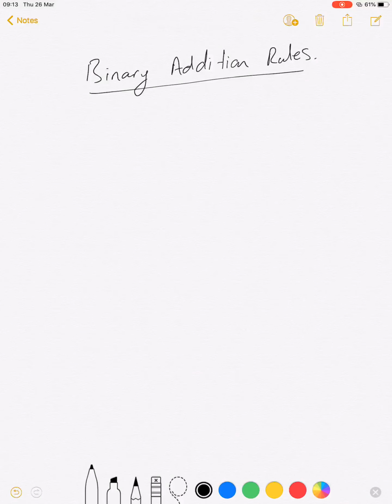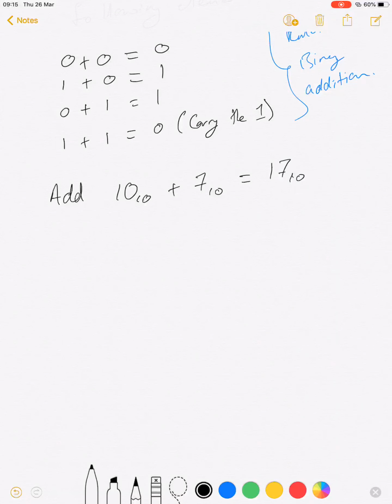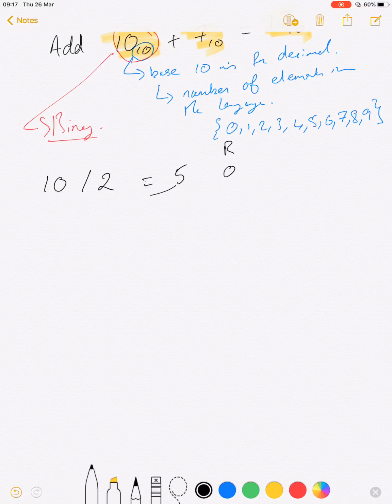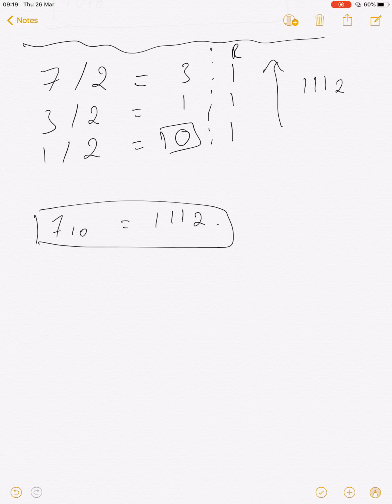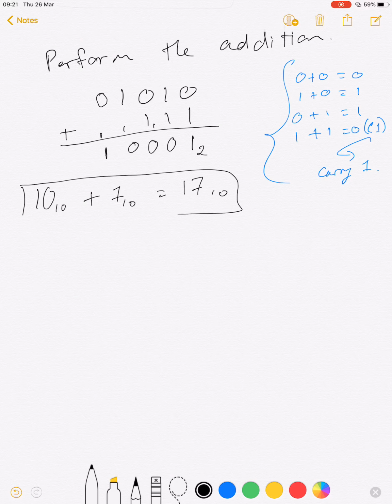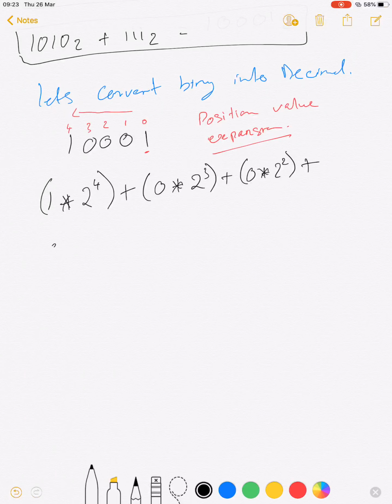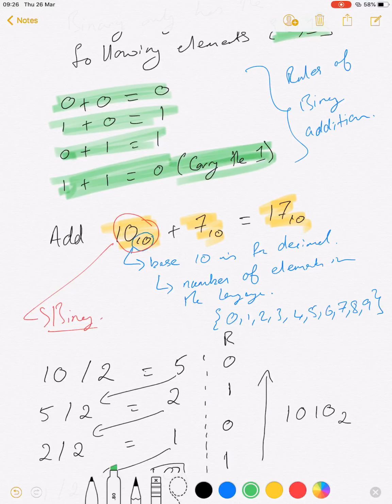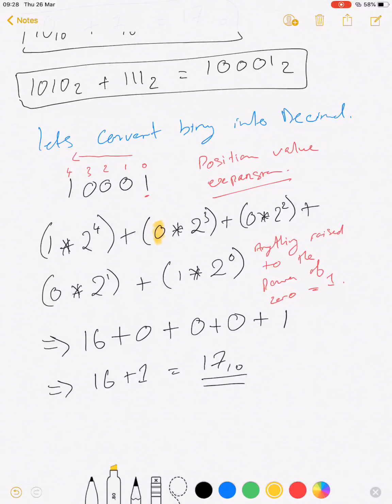Computer Architecture: Adding Binary Numbers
This video shows you how to add binary numbers. The video starts by exploring the rules associated with Binary Addition